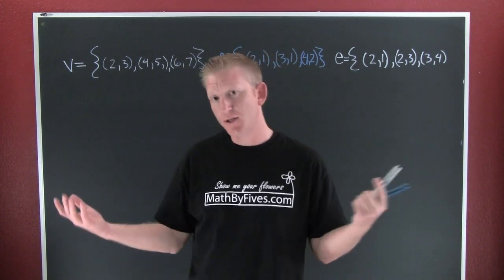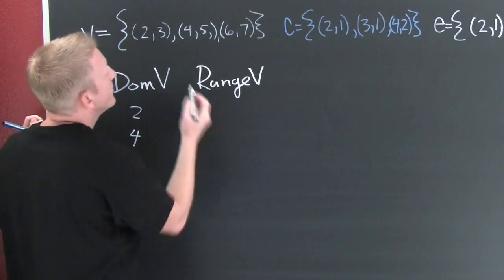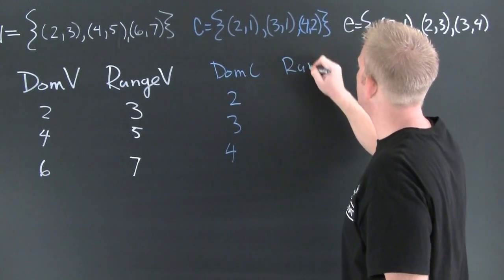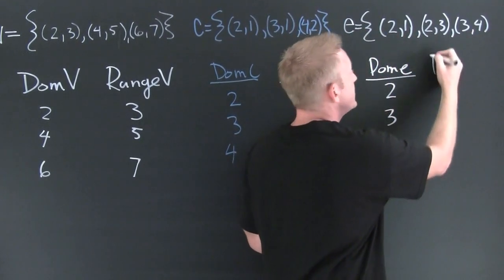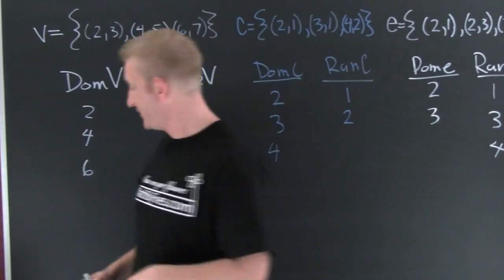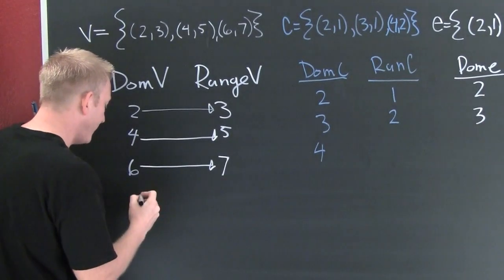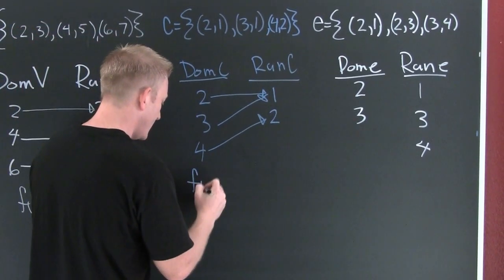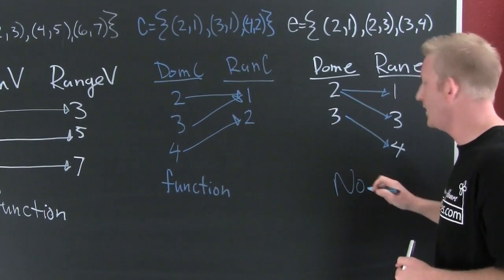Relations and Functions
The relation function video is a compilation of definition and application. The target audience of this video is the introduction and intermediate algebra student.